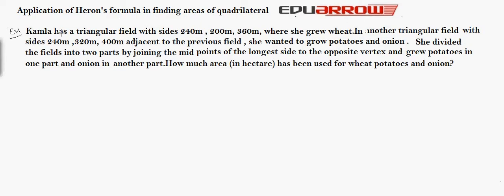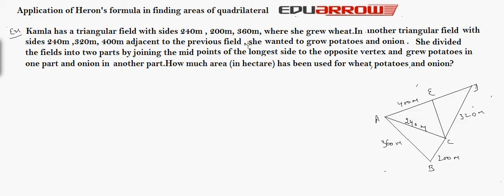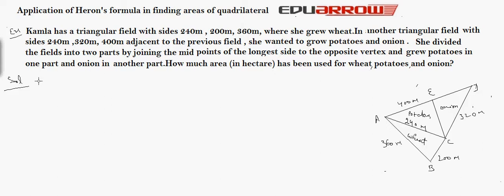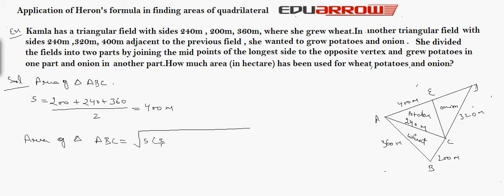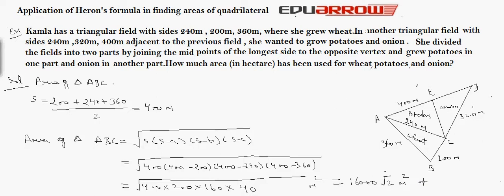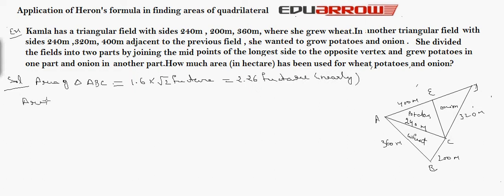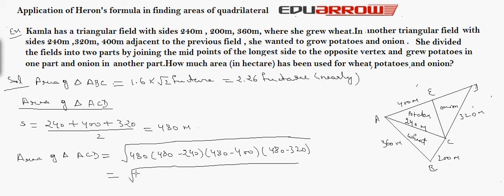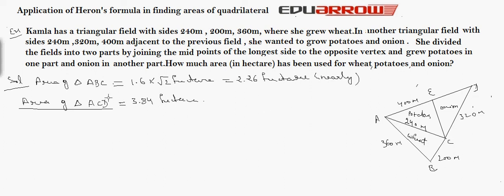Heron's Formula in finding Area of Quadrilateral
for more video. In this we study application of Heron's formula in finding area of quadrilateral